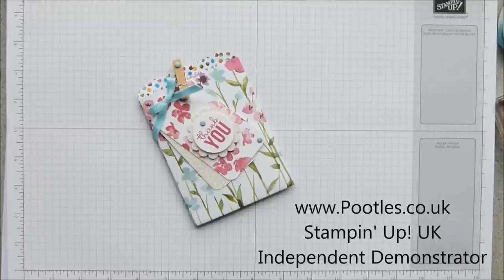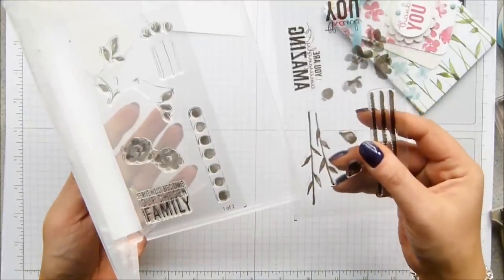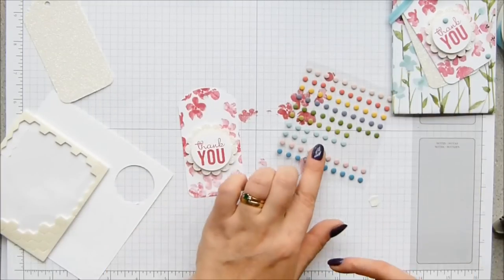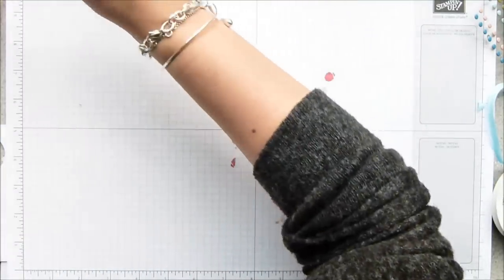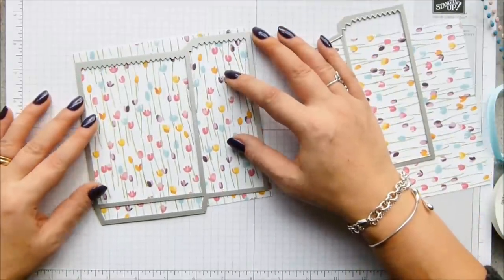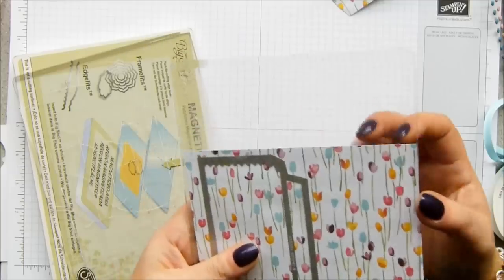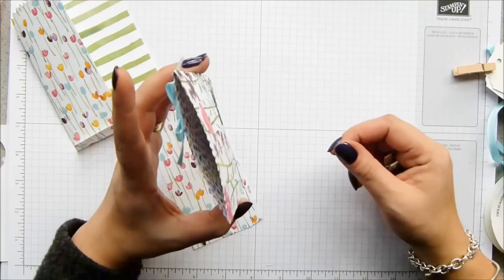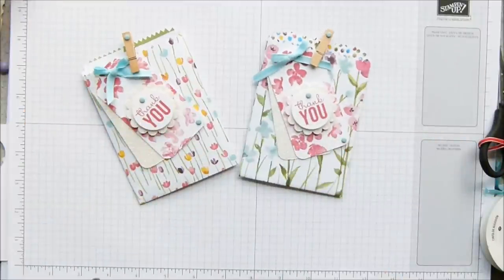Stampin' Up! UK Painted Blooms Mini Treat Bag Tip Tutorial